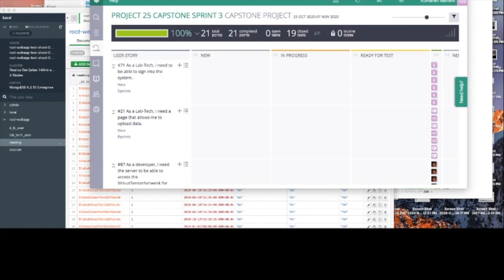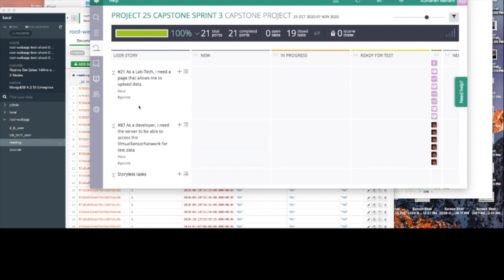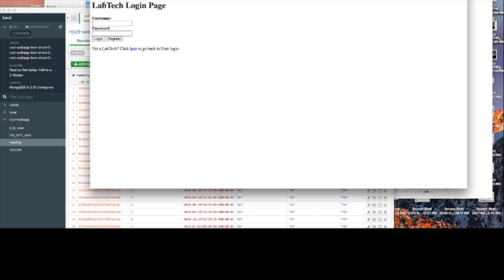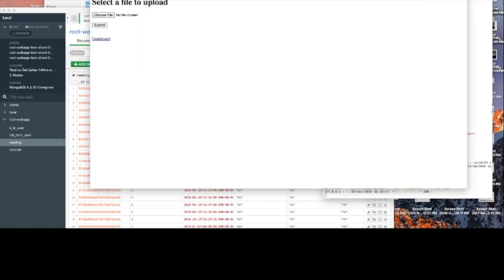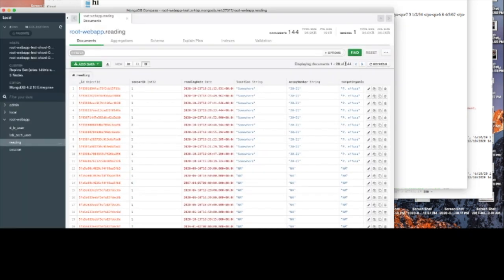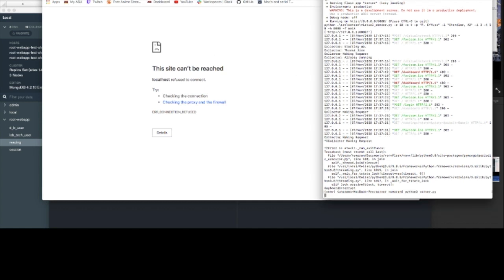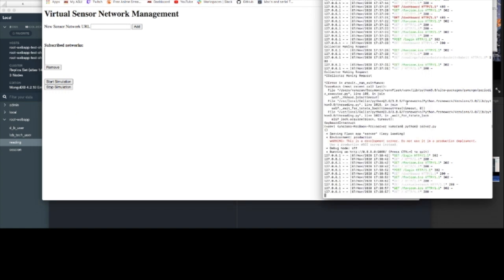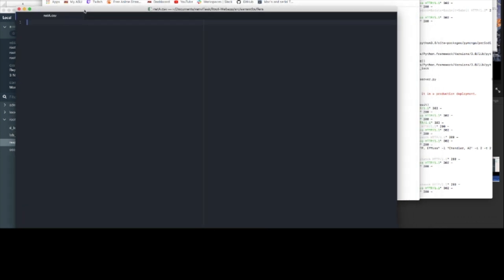SER401 Artifact Rev3 -Team25 IOT WebApp